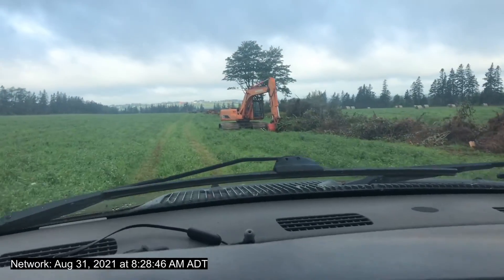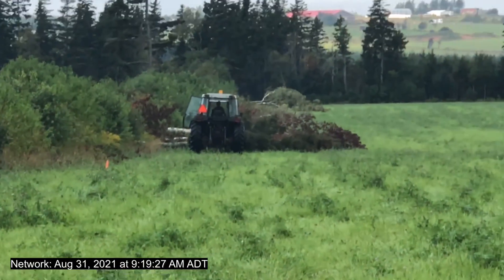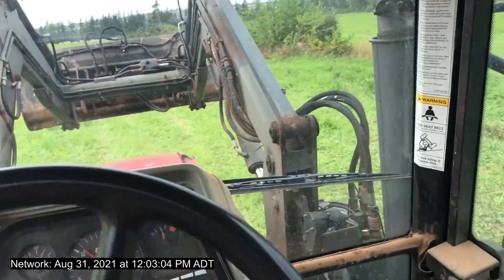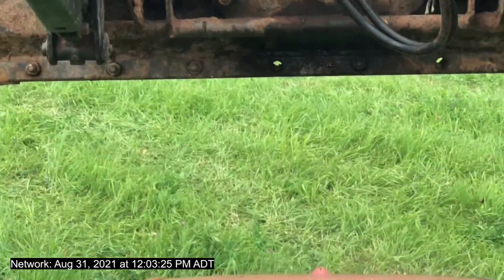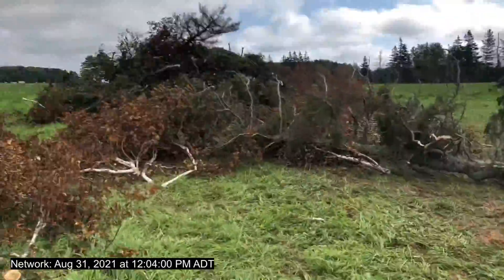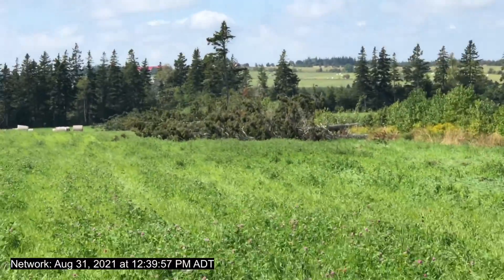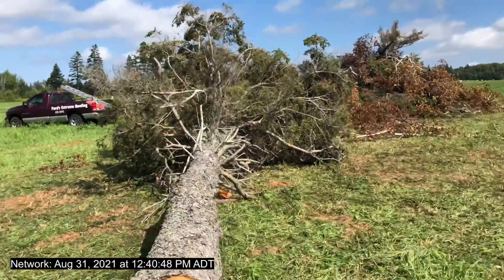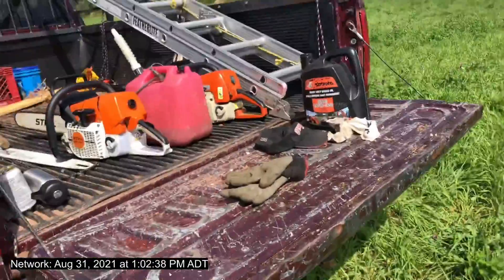First day limbing the trees I cut down had Arthur on the tractor…. Aug. 31/2021